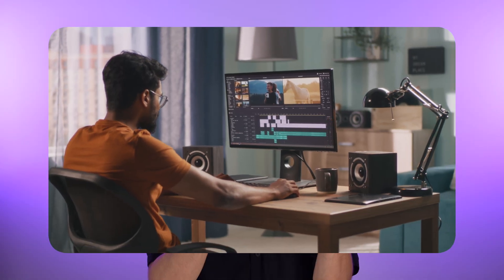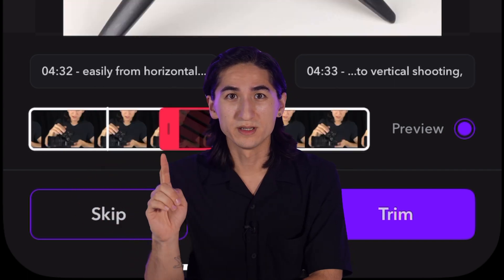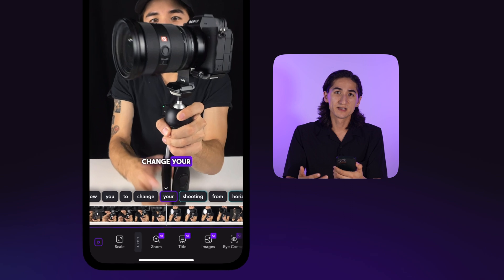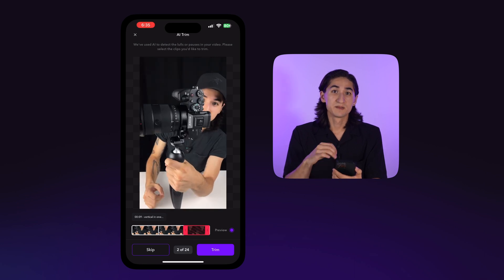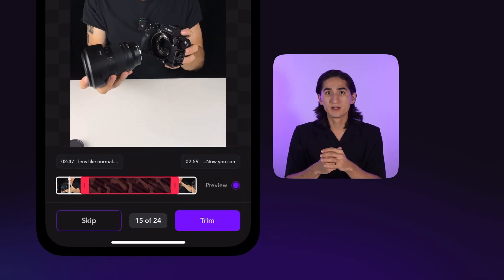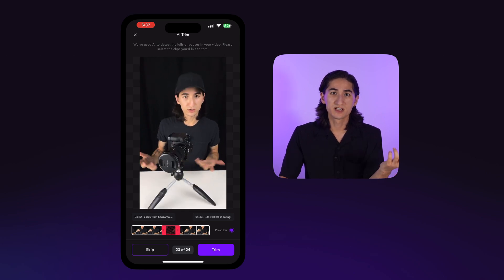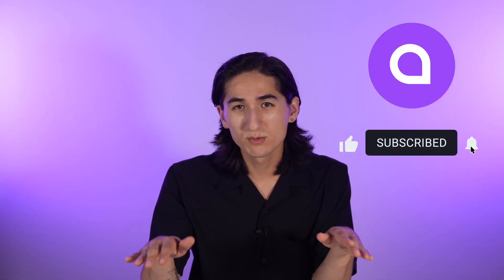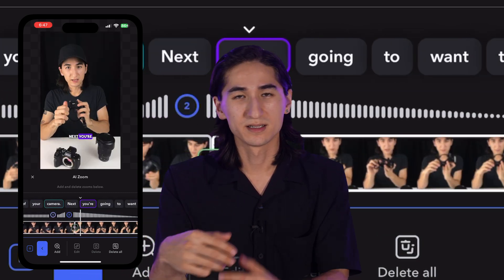Instantly Remove Pauses with AI!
About Captions

Captions App offers an AI powered creative studio that’s revolutionizing how millions of creators develop content. With Captions’ cutting-edge but easily accessible technology, it only takes a few taps for anyone anywhere to create studio-grade videos.

About Mirage

Timecodes:
00:00 - Intro
00:22 - What is AI Trim?
00:38 - How to use AI Trim
01:30 - Outro